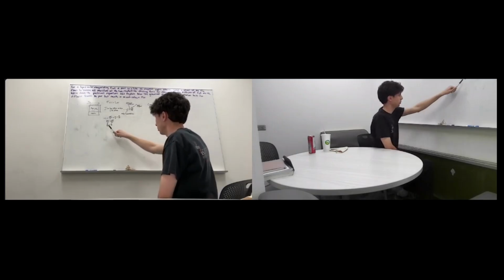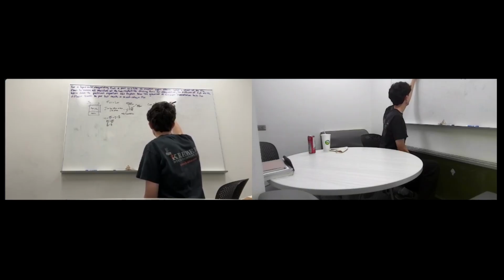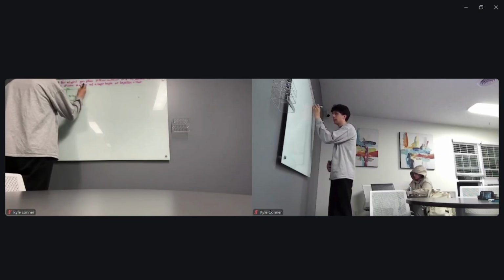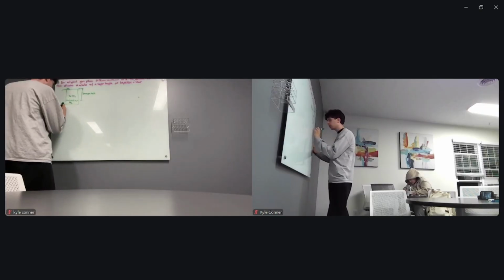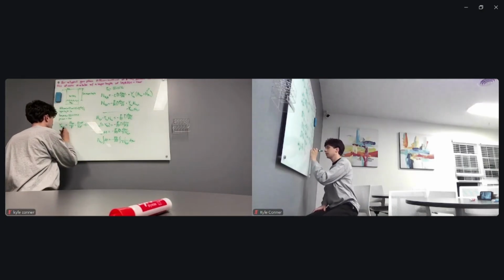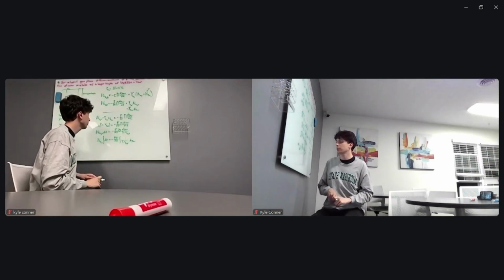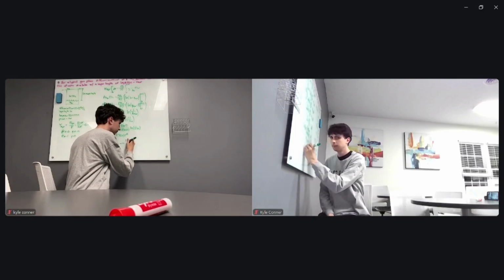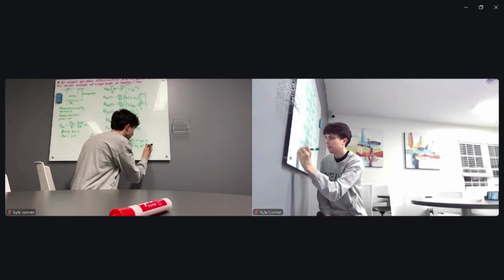Transport II: Homework 3C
1.  For liquid water evaporating from a pool in a tube with stagnant vapor phase where a stream of dry nitrogen flows to remove all moisture at the top, explain the driving force for evaporation, the diffusion of water and nitrogen.  Write down the pertinent equations and explain how the gradient in nitrogen concentration leads to diffusion towards the pool but results in no net nitrogen flux.

2.  For a typical gas phase diffusion coefficient of 10^-5 m^2/s estimate the molar flux of water at in a tube with a vapor length of 1m, at 50C, and 1 bar of overall pressure.